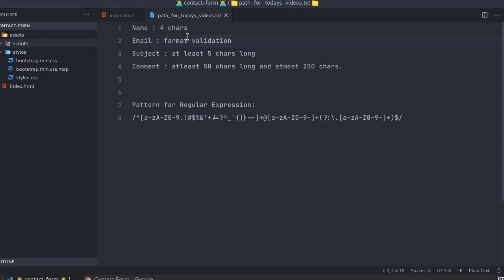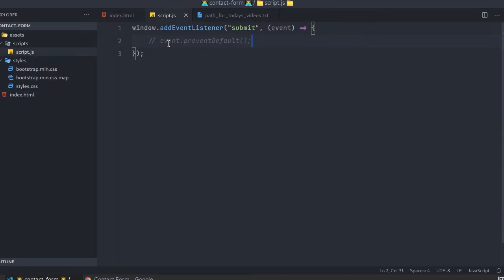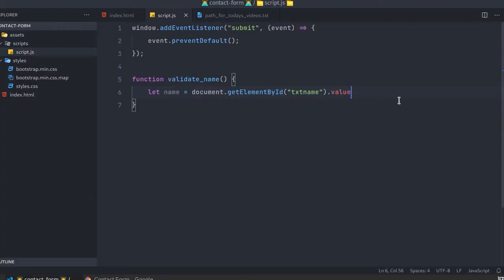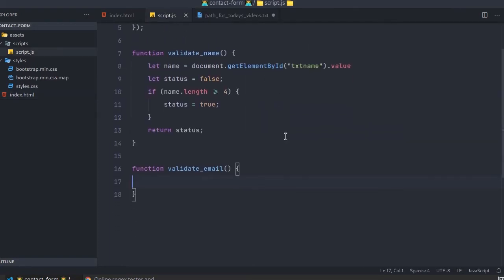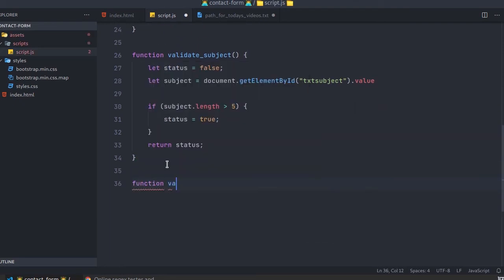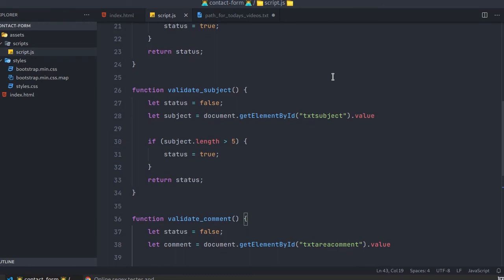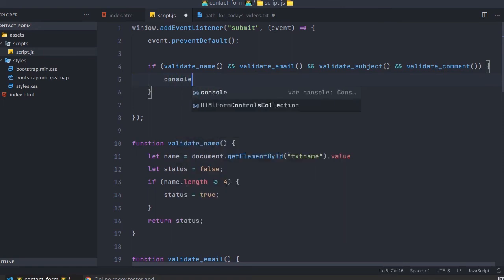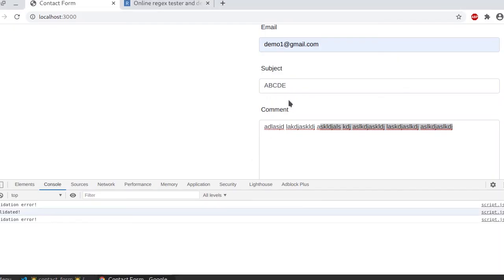Contact form using PHP [validating form using JavaScript] - Part 2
Hi Friends,
Welcome back...🖥️

As, We make a form in the previous video, In this video I will teach you about form validation using JavaScript.

✍️ Queries Solved in Video :
1. How can I write a JavaScript function?
2. How do JavaScript functions called?
3. How can declare variable in JavaScript?
4. How to use if in JavaScript?
5. How can you grab form field data using document.getElementById() method?
6. How to use regular expression in JavaScript?
7. How regular express with regex.test() works?

In next part of the video, We will send this validated data over the Server and try to parse it using our PHP server-side script.

We will use FormData() browser API for sending data with XHR.

Happy Coding...